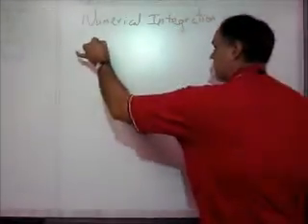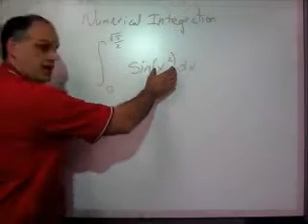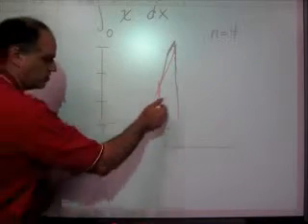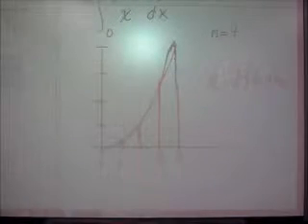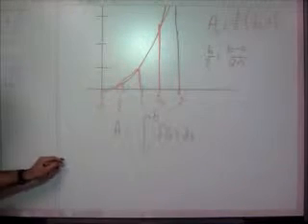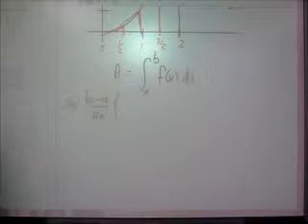Numerical integration part 1